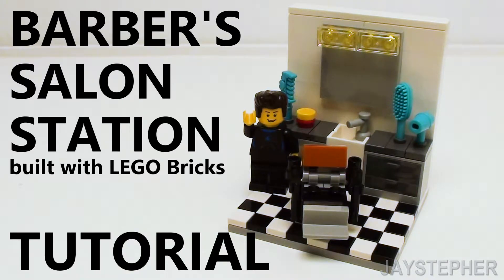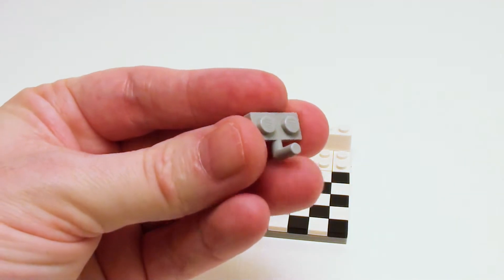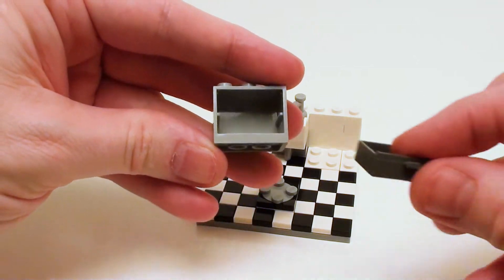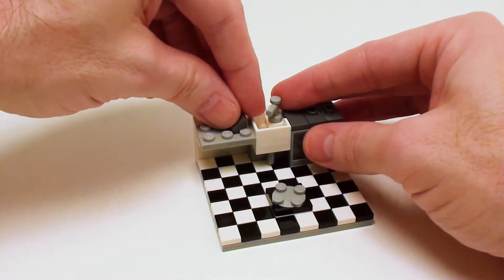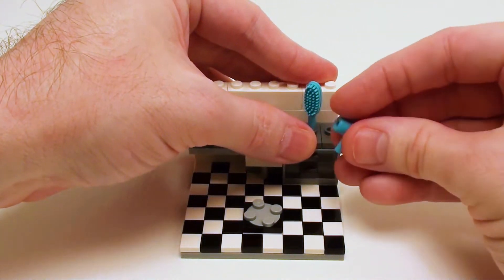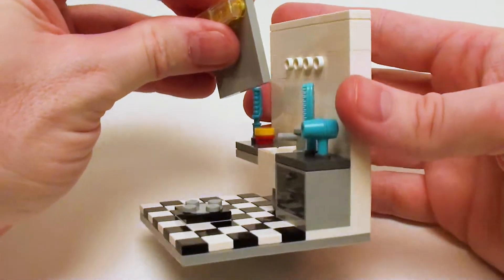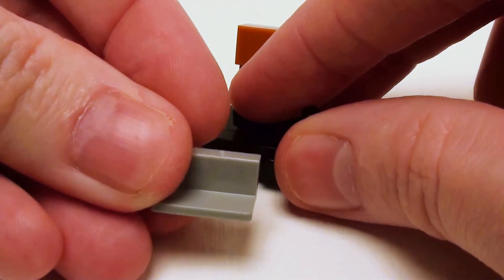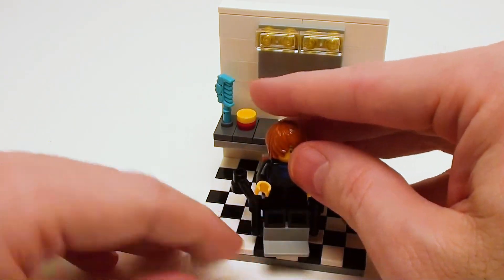How To Build A LEGO Barber's Salon Station Tutorial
Tutorial on how to make a barber's salon station using LEGO bricks. The station is constructed on an 8x8 plate which can be expanded to your liking. The barber's chair was inspired by the Detective's office by LEGO Creator 10246. This build contains 114 bricks and pieces which are listed in building guide 00038.

Chapters:
0:00 Introduction
0:06 Foundation & Floor
0:46 Lower Wall Construction
1:12 Sink Installation
1:47 Drawers & Counter
2:54 Mid Wall & Accessories
4:00 Mirror Installation
4:36 Barber's Chair